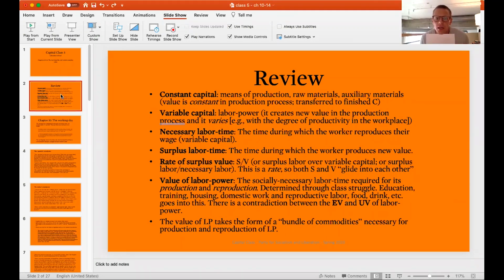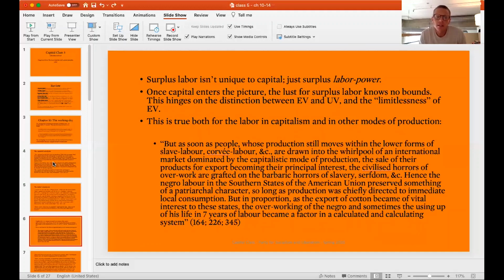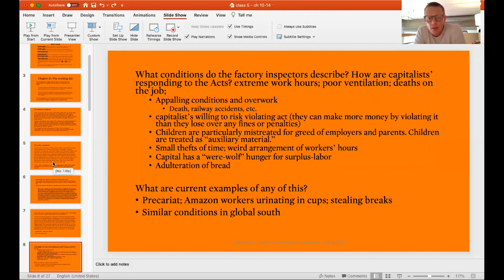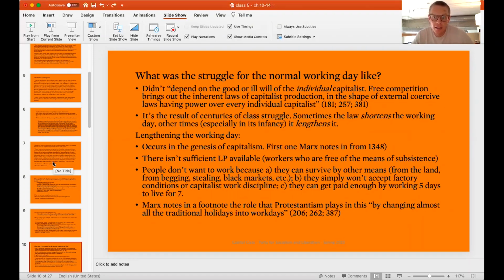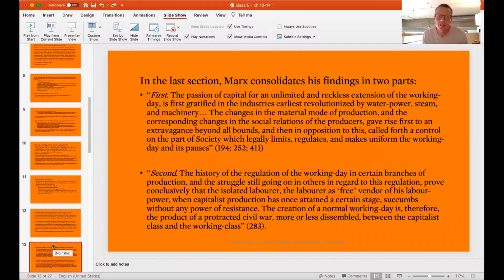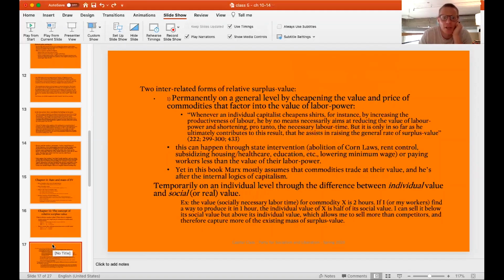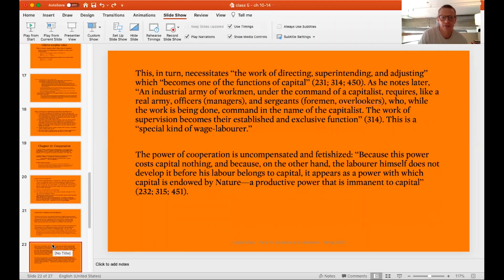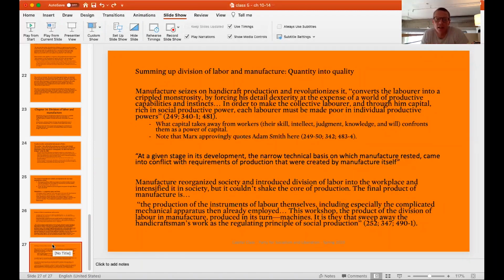PSL Capital Course: Class 5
Marx's "Capital:" Class 5 (The working day and relative surplus value)

Class description: In this class we continue our investigation into exploitation (i.e., the production of surplus-value), beginning with the struggle over the commodity of labor-power and the contradiction between its exchange-value and use-value. We look historically and theoretically at the establishment of a "normal" working day, which leads us to consider the function of the state and the contradiction between the interests of individual capital and the interests of collective capital. Throughout, Marx pays attention to the fundamental role that slavery and colonialism played in the development of capitalism, and how the latter's development impacted the former. We then turn to relative surplus-value and why its production is the beginning of the capitalist mode of production proper, before considering some of the ways it has been and is produced.

Course description: The U.S. economy is experiencing an intense economic crash. Despite what mainstream pundits say, the crash isn't just the result of the COVID-19 pandemic. In this course, we'll get at some of the root causes of the crisis by collectively studying the first volume of Karl Marx's Capital: A Critique of Political Economy. Originally published in 1867, the book remains a key resource for understanding the ins and outs of capitalism. Marx wrote the book to provide a theoretical weapon for the working class and oppressed. While the book is long and some parts are quite complicated, it's one every worker can understand through careful reading and collective discussion.

Classes will be published every Tuesday. To assist you in reading, we'll provide reading guides for each week, which we encourage you to fill out to the best of your ability.

The book is available online for free This is the International Publishers version, which is the original English translation of the book. The other main version is from Penguin. Either version is acceptable. The class will generally include page numbers from the online PDF, the International Publishers, and the Penguin editions.